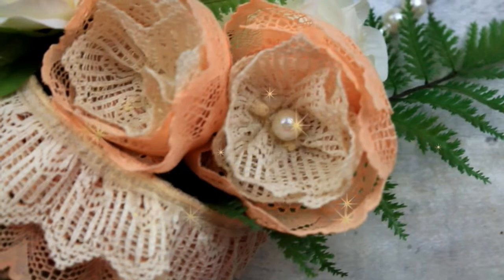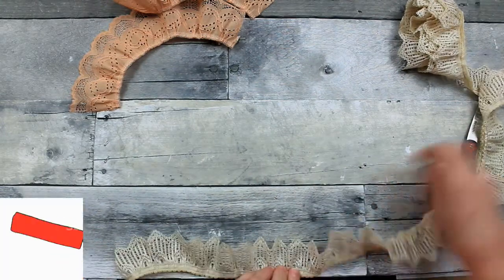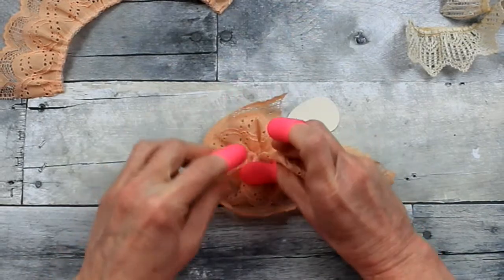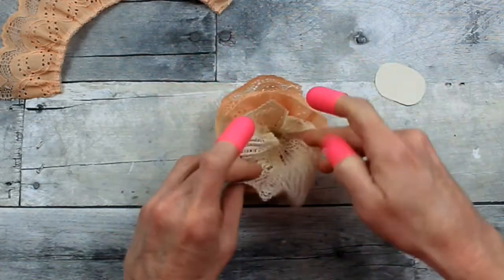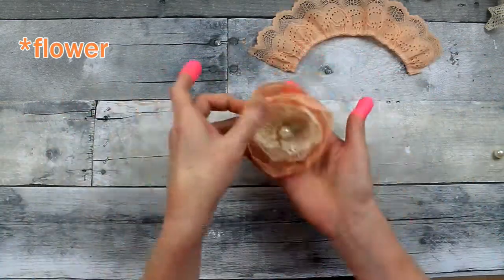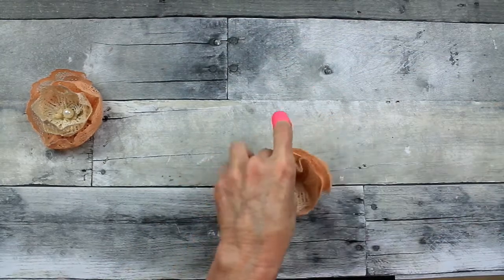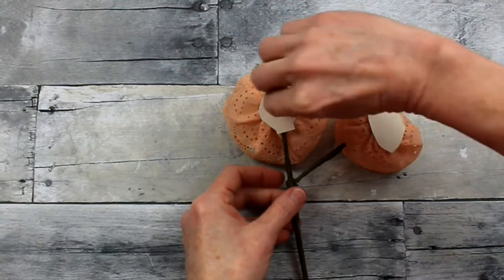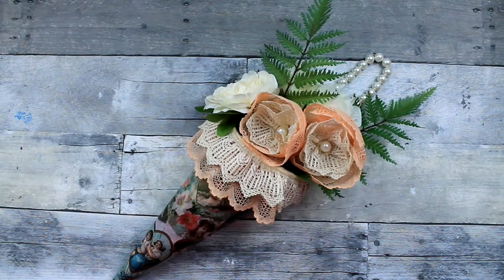No Sew Handmade Flowers - Vintage Lace Ribbon - Spring DIY Series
In this short tutorial, I will show you how to make stunning no sew handmade flowers from vintage lace ribbon trim. This is part of my spring DIY series that is loaded with budget friendly inspiration for crafters at any level. Once you are done watching this, checkout the linked video to see how I used my pretty flowers.

Thanks!